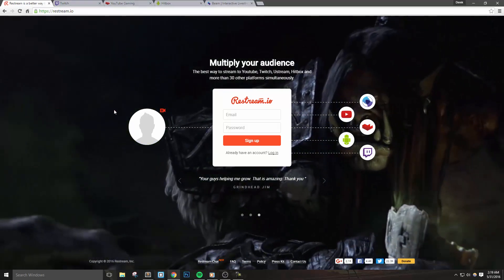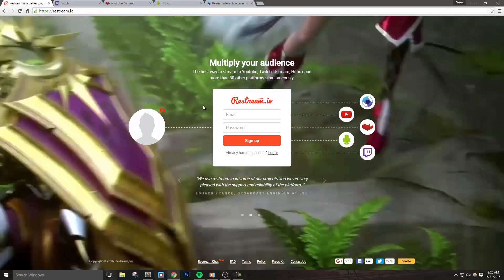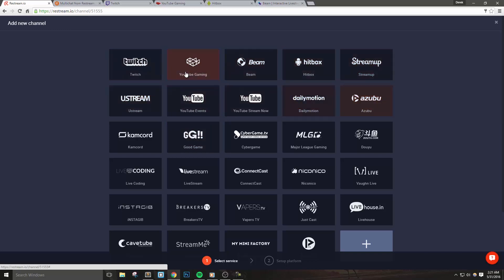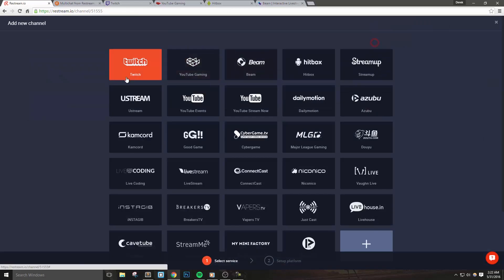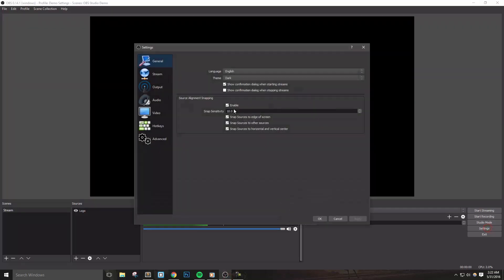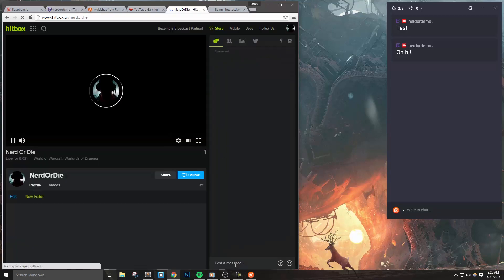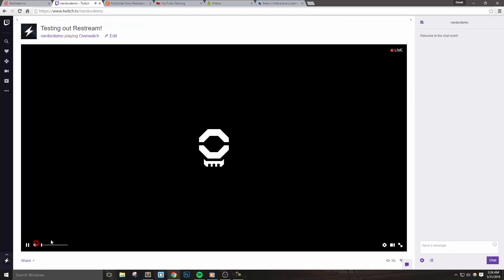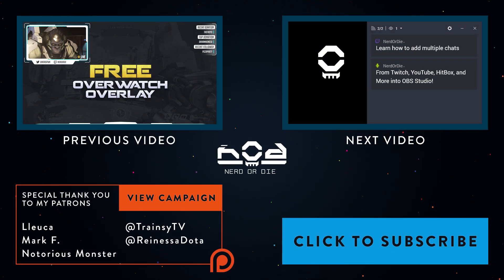Restream.io - Stream to Twitch, YouTube, Hitbox, and More at the Same Time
Stream to over 30 different streaming platforms at the same time, all for free.

Reupload for minor changes and contest entry.

TRANSCRIPT EXCERPT

In this video I’m going to show you how to stream to Twitch, YouTube Gaming, Hitbox, and much more at the same time - and it’s completely free.

One of the questions I get asked a lot is, “what service should I stream to?” The answer I give is usually Twitch or YouTube Gaming, but there’s a lot of merit in other services such as HitBox, BeamPro, and a few others.  Usually my answer depends on what the goal of the streamer is, but with a the service ReStream.IO, there’s almost no reason you have to choose a specific one anymore.

With ReStream.IO you can stream to almost any popular streaming service quickly and easily.  The best part with a service like this, is that it won’t put anymore stress on your PC hardware or your bandwidth.  You basically will stream your feed to ReStream.IO’s servers, which then sends your feed to all of the platforms that you choose.

Also, with their redesign and addition of their Restream chat app, that compiles all of your chat messages into one easy to use program - this service went from something that I thought was interesting, to a service I think is a must try for any new streamer.

To start, let’s head over to restream.io and sign up for an account.  Once your account is created and you’re logged in, you’ll be prompted with the ability to Add a Channel. Let’s click add channel and we’ll be presented with all of the platforms that are supported.  As you can see, it’s quite a list - Twitch, YouTube Gaming, BeamPro, and over 25 more.  If we scroll down a bit, we can even see the ability to Double as well as stream to a custom RTMP.  Anways, I’m going to add in Twitch and Hitbox for this video, but adding more channels is the same for almost every service.  Before I continue, I want to mention that I already have created accounts at Twitch and Hitbox, as well as the other services I plan to add, so if you don’t have an account with these individual platforms, make sure that you create each account before continuing.